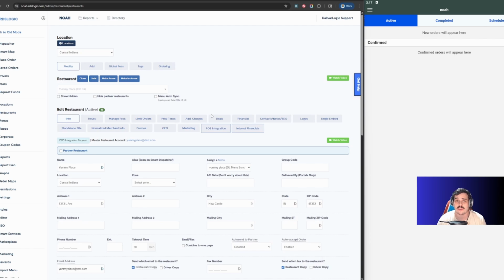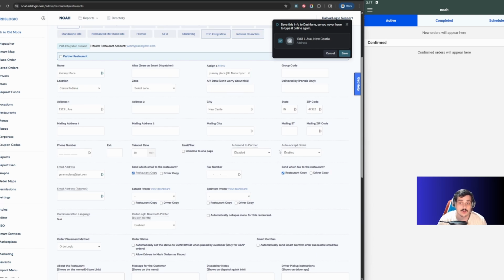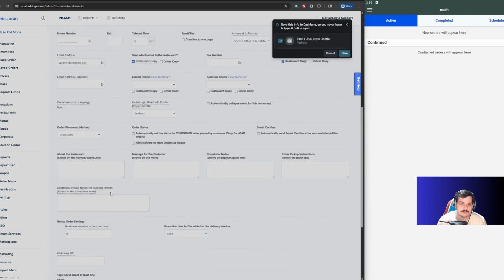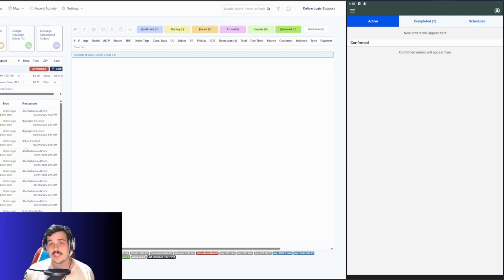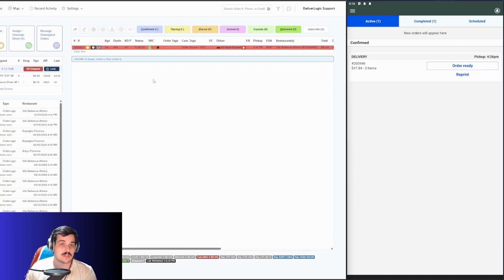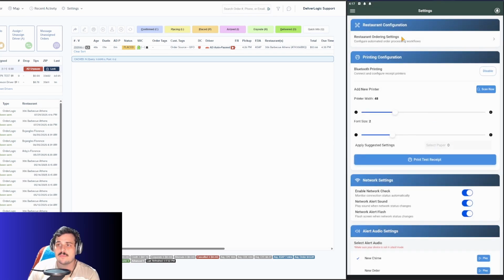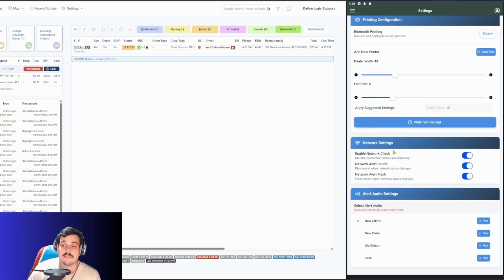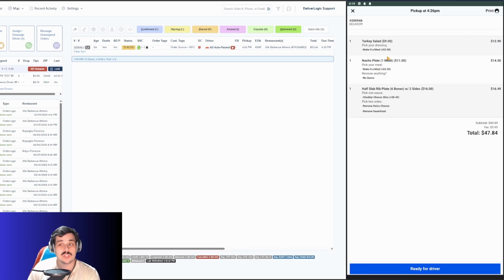DeliverLogic - OrderLogic 6.0 Updates and Features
Using Auto-Accept and Auto-Print can greatly improve the efficiency of fast paced restaurants, watch the video to learn how.